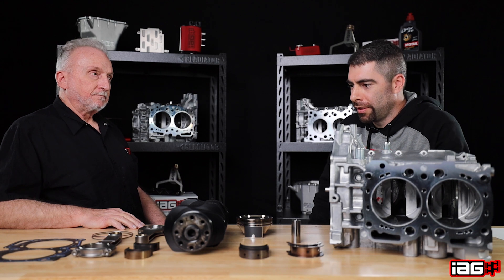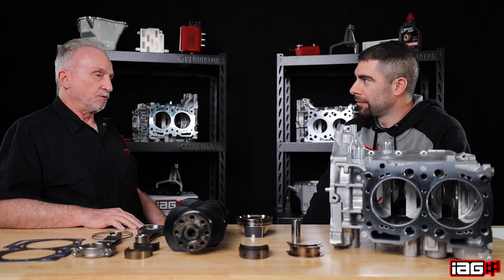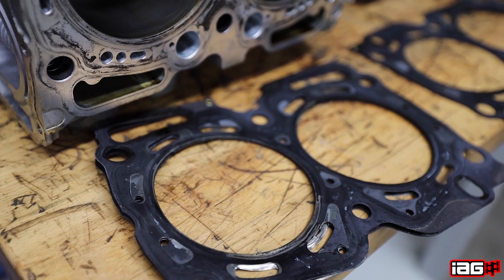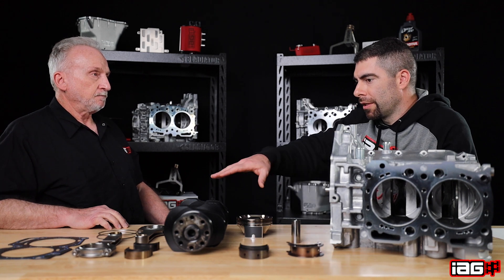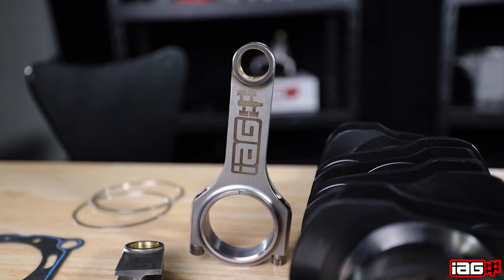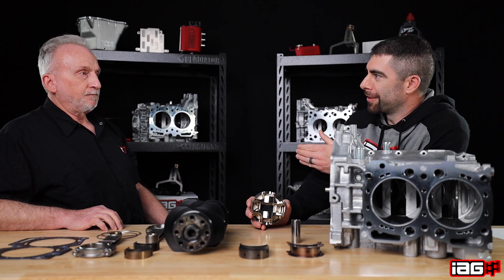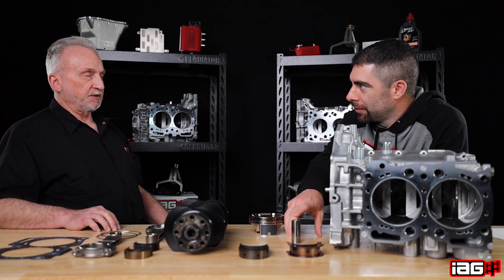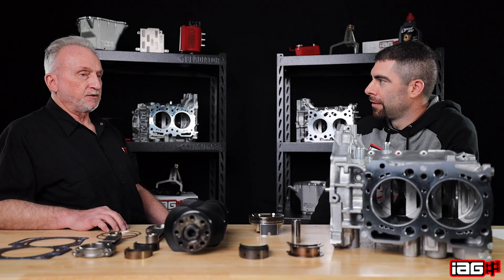IAG Performance Magnum Short Block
The IAG Magnum Short Block starts with brand new Subaru 2.5L engine case halves. IAG machines the case halves assembled together in our Haas VF-4SS CNC mill to accept the IAG CLOSED Deck Inserts that transform the block into a solid deck. The unique inserts feature small passages that allow needed coolant flow to the deck surface. The case halves are then CNC machined for our new Fire-Lock head gasket solution that is loosely derived from diesel technology where a counterbore step is machined around each cylinder bore allowing specially sized fire rings to drop into the machined area and head gasket bores. The Magnum case is then drilled and tapped to accept 14mm head studs that combined with the IAG Fire-Lock head gasket set greatly reduces head gasket failure during high cylinder pressure scenarios. Next, the short block is Deck Plate bored and honed to 99.75mm in our in-house Sunnen SV-30 the most advanced automotive cylinder hone available. IAG's in-house honing process is able to set custom piston to wall clearances to best fit your needs. The modified case halves are then assembled using a new 2017+ Subaru 2.5L nitride treated STI crankshaft that is matched to ACL or King race main bearings. IAG-Spec Tuff H-Beam +2mm connecting rods and ARP 625+ rod bolts are utilized along with ACL or King race rod bearings. The case halves are sealed with new OEM main/case bolts and sealant (upgrading to ARP mains requires line honing). Finally, IAG-Spec 99.75mm JE FSR 2618 Forged Pistons with electroless nickel plated tops and ring area as well as upgraded .250" / .906" H13 wrist pins are added to finish the Magnum short block. Additionally, all IAG-Spec piston skirts utilize the JE Perfect Skirt coating.